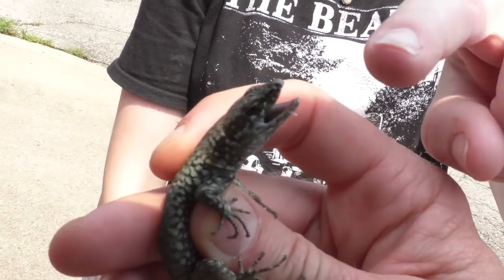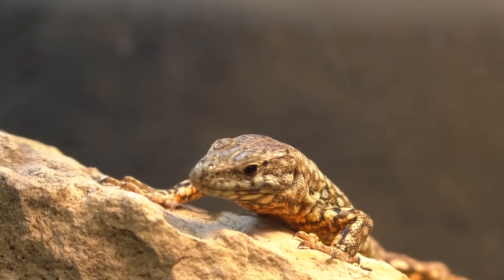These Ohio Lizards Are Not What They Seem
Mini-documentary about invasive common wall lizards in Cincinnati, Ohio.
Scripted, filmed, and voiced by Princeton Vaughn.